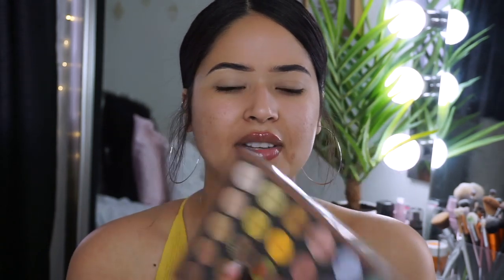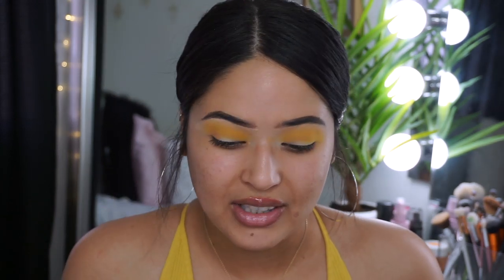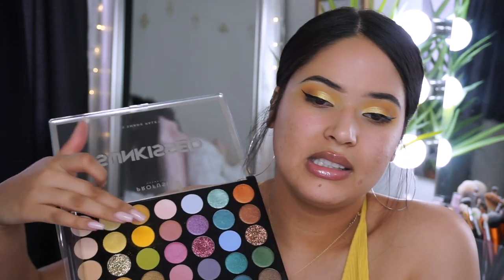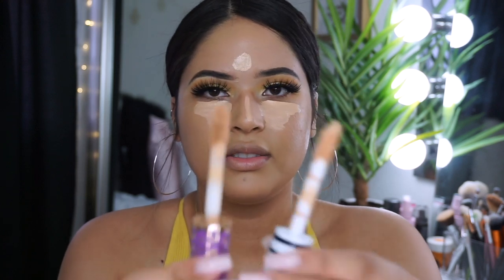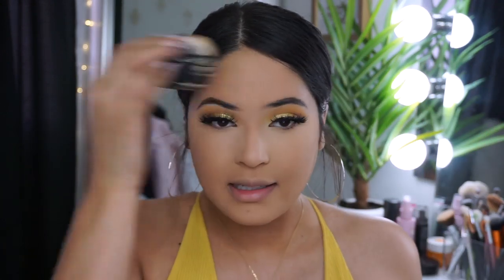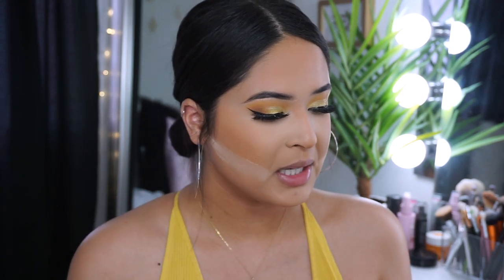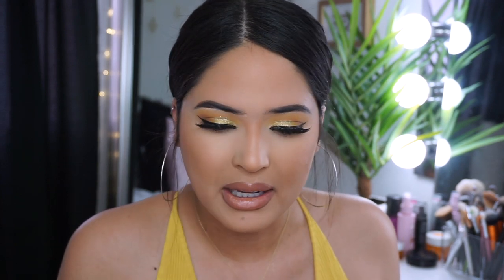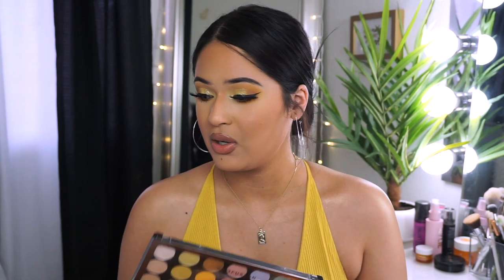TESTING NEW DRUGSTORE MAKEUP 2019 | L'OREAL SUMMER BELLE COLLECTION + MORE |Taisha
TESTING NEW DRUGSTORE 2019 MAKEUP | FULL FACE FRIST IMPRESSIONS! Hi Angels, Today I'm Testing NEW makeup I found at Walmart. L'Oreal Summer Belle Collection also the NEW Covergirl Trueblend Undervover Concealer. Hope you beauties enjoy♡

Products Mentioned-

Profusion Sunkissed Palette(ONLY SOLD IN STORE)
Maybelline Dream Urban Cover SPf50 (Natural Beige)
Covergirl Trueblend Undercover Concealer (Golden Natural)
Covergirl Mineral Loose powder (Translucent)
L'Oreal Summer Belle Bronze Please! Bronzer, Portofino, Light
L'Oreal Summer Belle Blush Please!, Blushin' in Riviera
L'Oreal Summer Belle Glowing Lip Gloss, Shell We Dance

FAQ:
-Age: 20
-Race: Puertorican 🇵🇷
-Location: Texas 🌵
-Camera to Film: Sony A5100
-Editing: Final Cut Pro